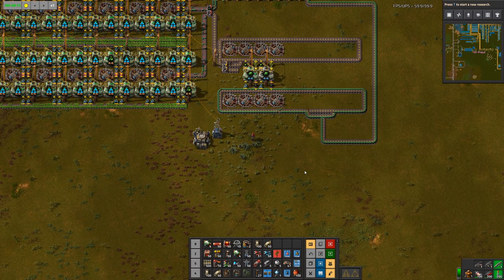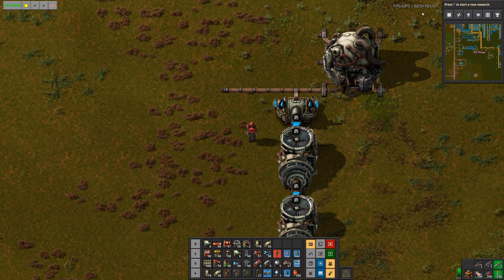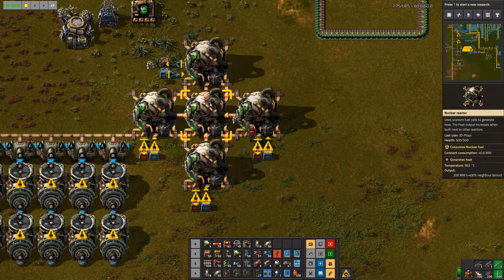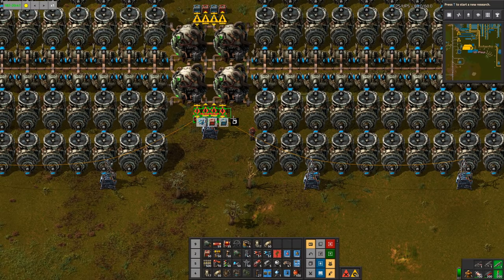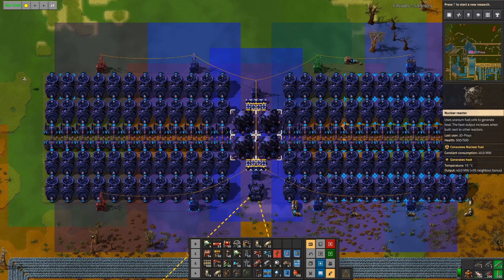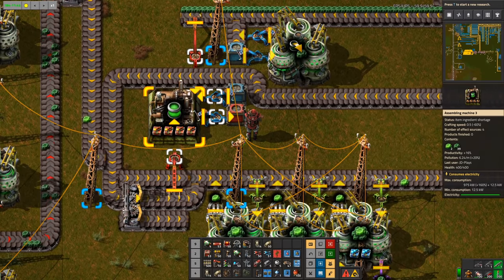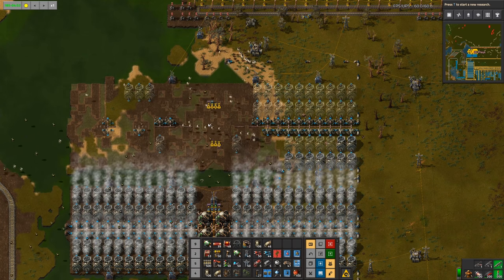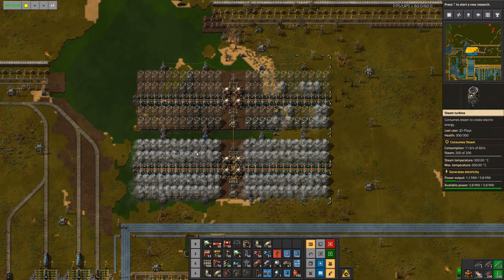Factorio 1.0 The Definitive Guide Ep25 ⚙️ Lets go Nuclear ⚙️Guide For New Players walkthrough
Don't have Factorio yet?

Want more help? Have questions? Jump on our discord server

Welcome to Factorio with JD, I hope this series will become YOUR Definitive guide to Factorio, a game that has sucked up so many hours of my life and I imagine will also do the same for you. I hope with this series to step through each part of setting up a base and completing launching a rocket as concisely as possible. Also I hope to provide you a entertaining way to learn about this game as you watch along.

0:00 Welcome
0:55 nuclear fuel cells
2:02 nuclear power the basics
2:42 Heat Pipes: The basics
2:57 Heat Exchanger: The Basics
3:37 Tubine: the Basics
7:20 Nuclear reactor: Neighbor bonus
11:10 How far can a heat pipe drag heat
13:55 Adding water to your nuclear reactors
16:39 Active provider party
17:25 JD simple nuclear setup 475MW
18:17 Building your nuclear reactors at sea
22:49 automating nuclear fuel
24:34 recycling used up fuel cells
34:47 Summary & Planning for next episode